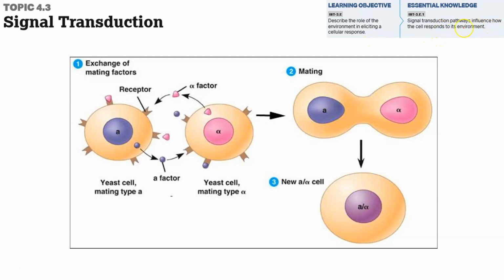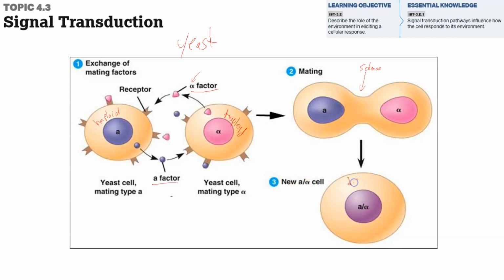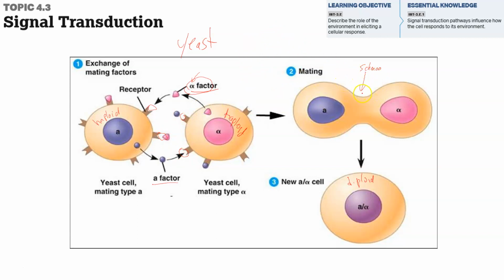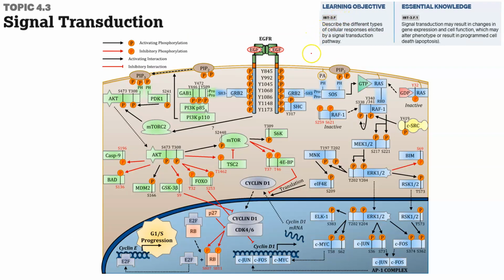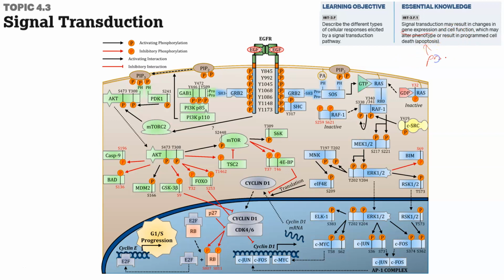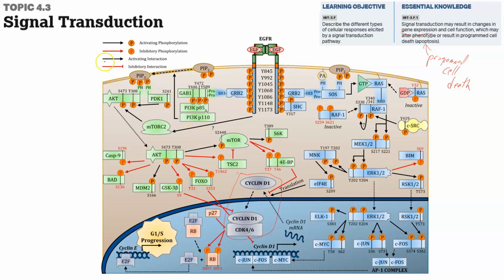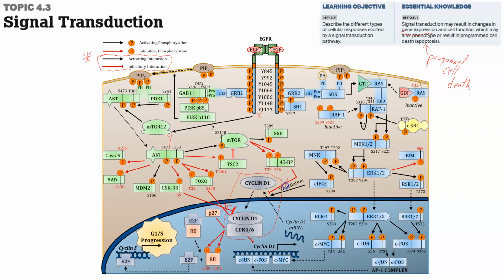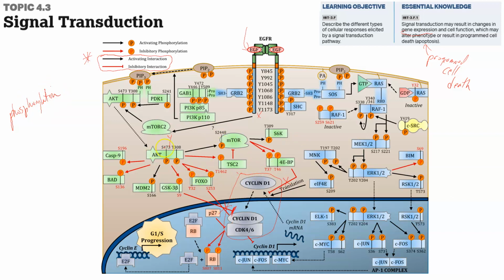Cell Communication and Cell Cycle 4 3